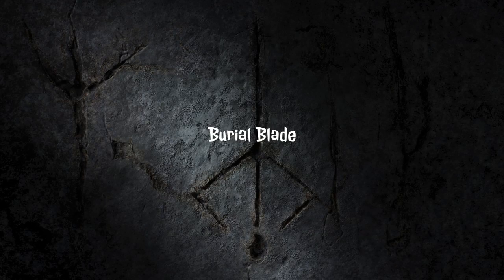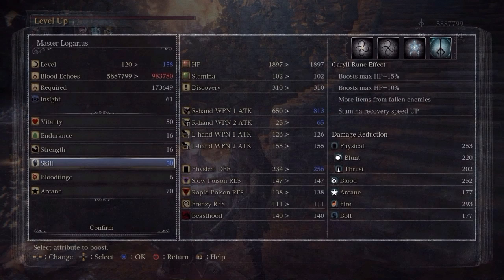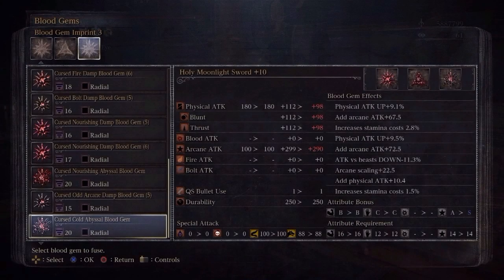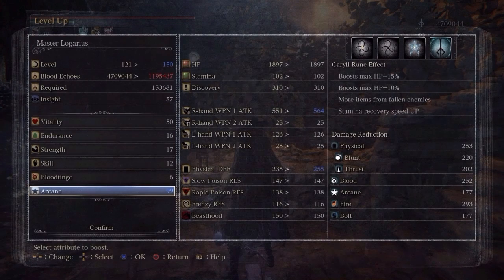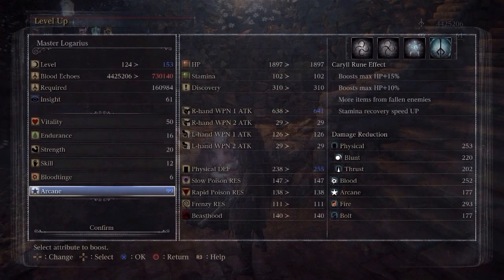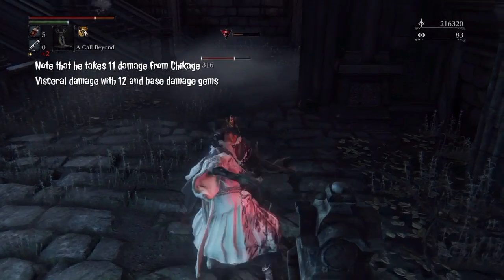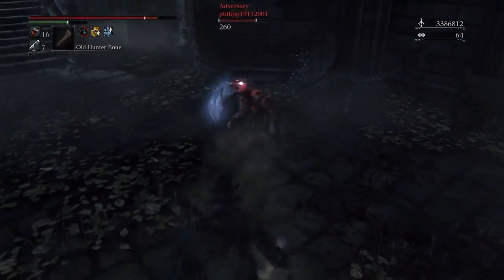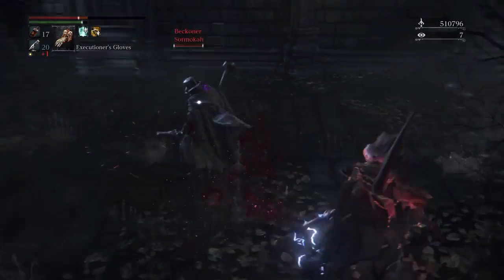How to Arcane Part 4: Hybrids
Part 1: Setting up your build and damage output
Part 2: The science of Arcane and mechanics
Part 3: Dominating your Opponent
Part 4: Hybrids - Builds and Weapons

Welcome to my as-brief-as-possible guide to Arcane. Please feel free to pause the video for any information, damage output and AR.